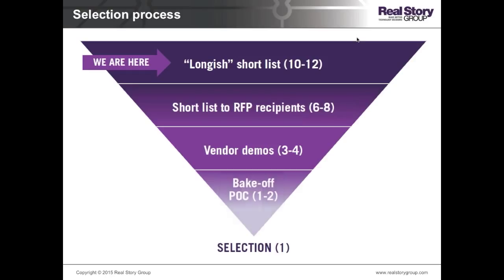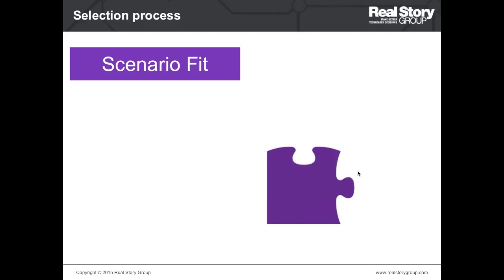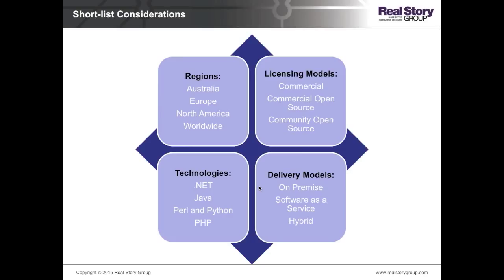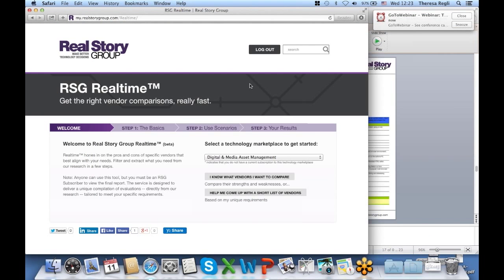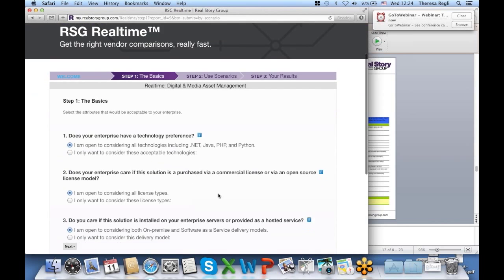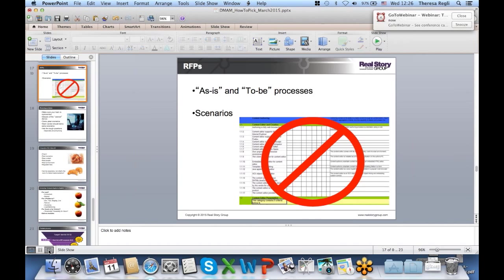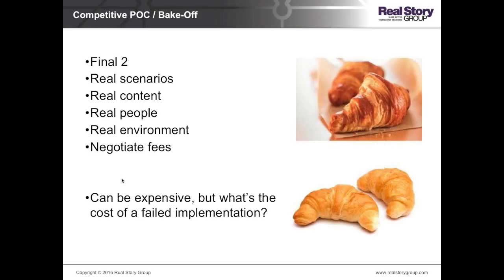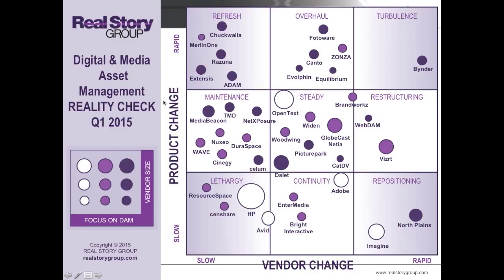Webinar: The Right Way to Select Digital & Media Asset Management Technology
In the market for a digital & media asset management system? Thinking about divorcing your current vendor? Looking for a better way to manage your brand assets, and wondering if there's a site that uses the perfect algorithm, matching your needs with the best possible solution? This session is for you.

Rather than selecting a new technology based on a ratings spreadsheet or with whom your boss plays golf, we'll look at a better path toward selecting DAM technology. You'll learn about the most important criteria when creating a shortlist, what should really be in that (brief) RFP, and how to plan a vendor demo that's meaningful and useful to you.

Led by Real Story Group Principal Analyst Theresa Regli, this webinar will deal the straight dope on pitfalls to avoid and reliable paths to follow.